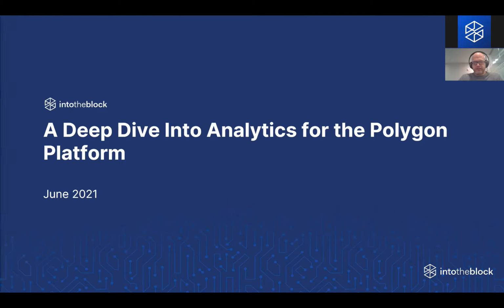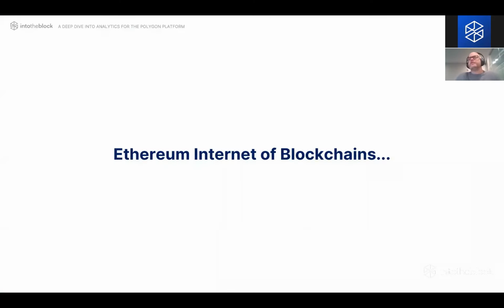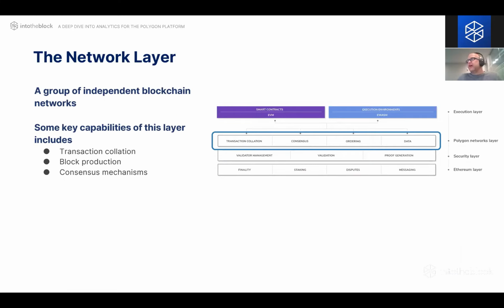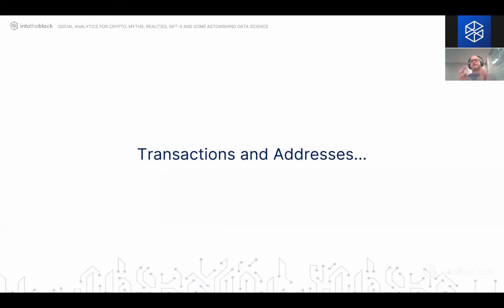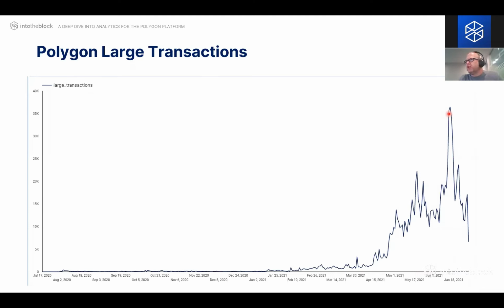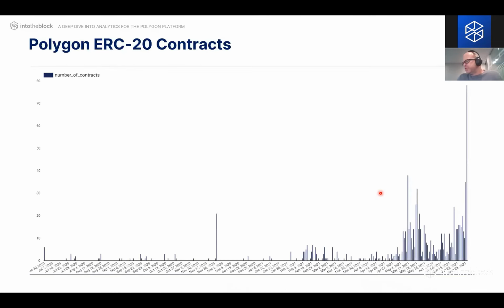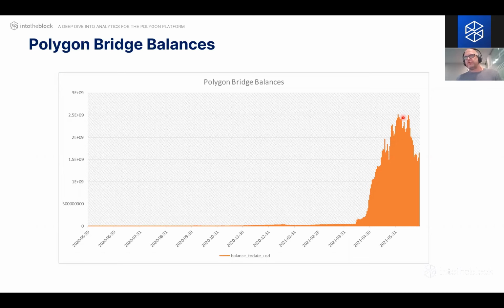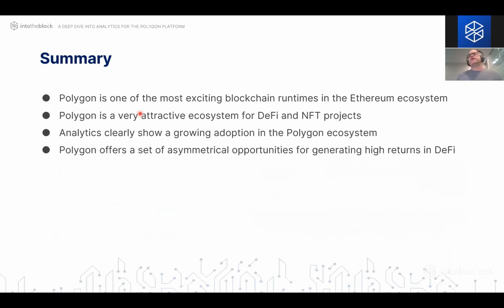A Deep Dive into the Analytics for the Polygon Platform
Polygon is becoming one of the most relevant Ethereum L2 protocols and one that seems to be here to stay. Among its many benefits, Polygon has attracted several of the top DeFi protocols in the Ethereum blockchain which have contributed to the growth of its ecosystem. What are investors doing in Polygon and how real is the traction of this new runtime?

This session will take an in depth look to analytics and indicators that highlight fascinating trends in the Polygon blockchain. Using blockchain datasets, we will provide unique insights into the behavior of investors, the protocol traction and some of the fundamental patterns observed in the Polygon activity. We will emphasize in the analysis of DeFi protocols in the Polygon blockchain compared to other alternatives.